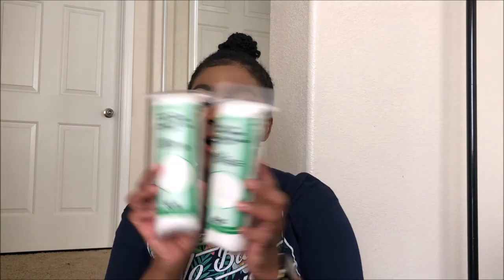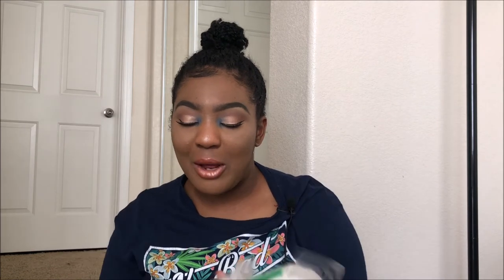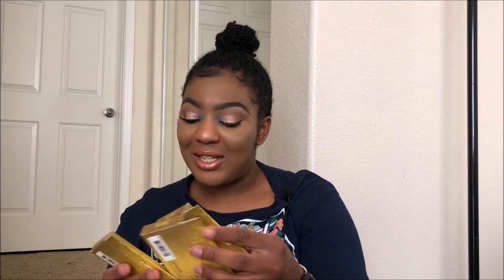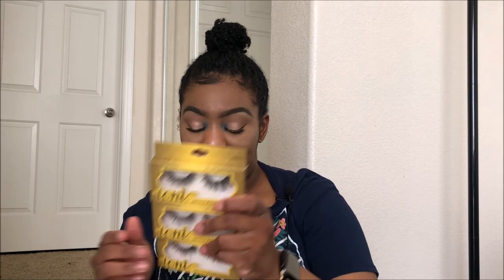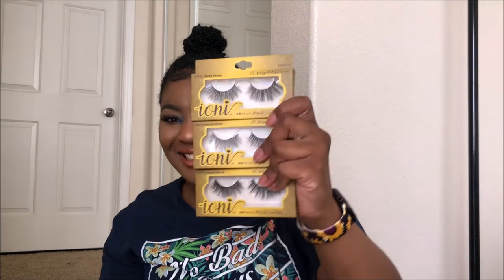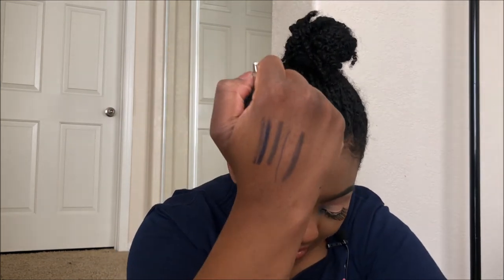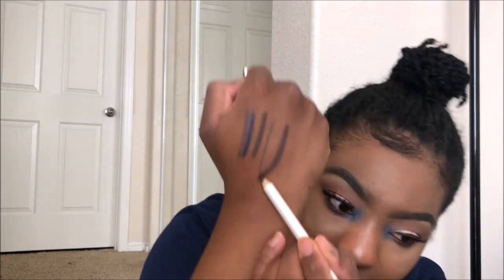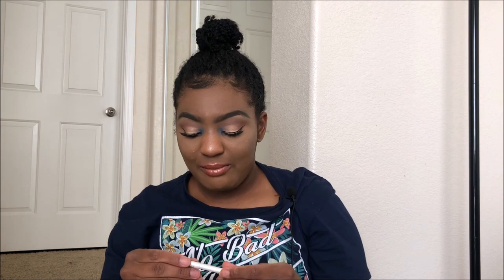Dollar Tree Haul | Makeup Finds 2020 | LanaMor